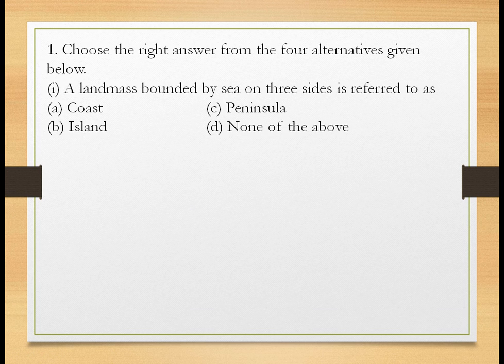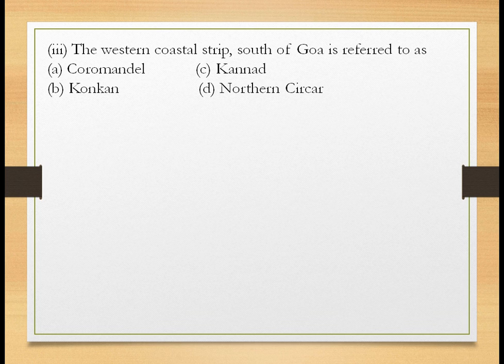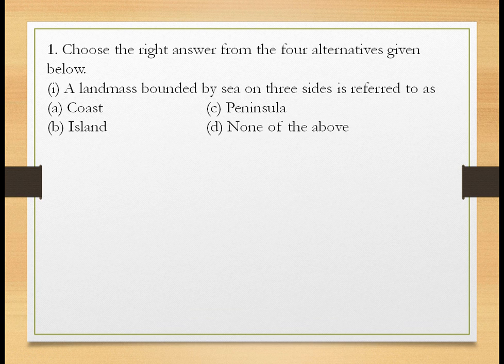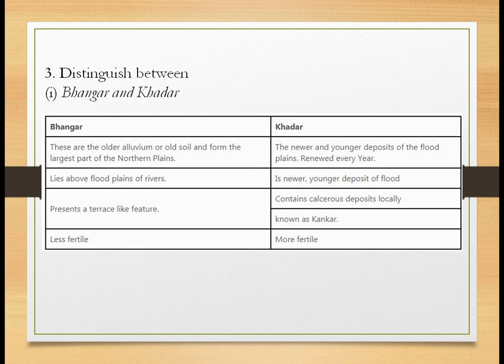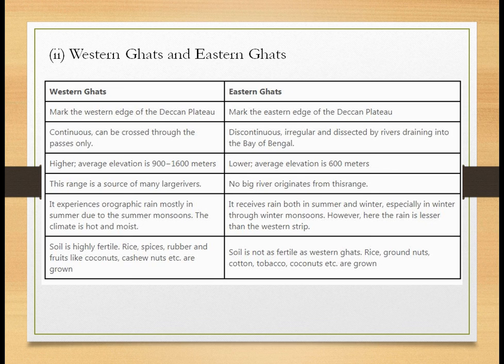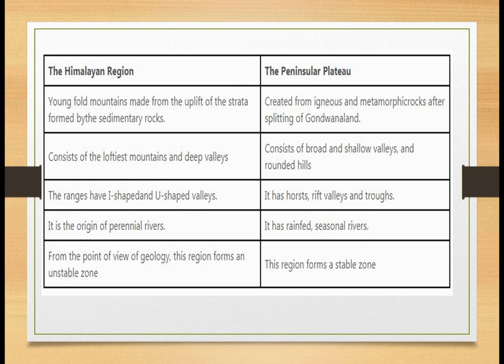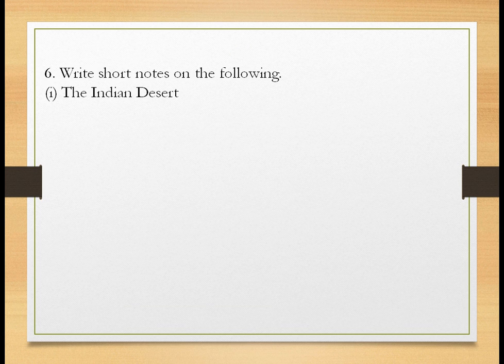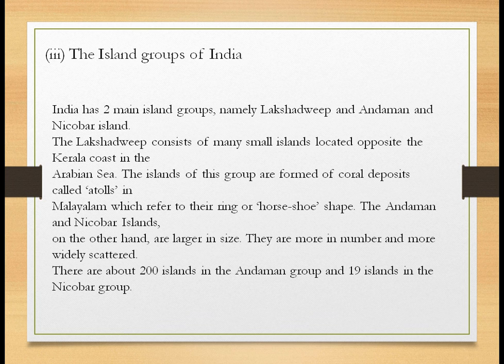Class 9 Revision Geography Chp -2